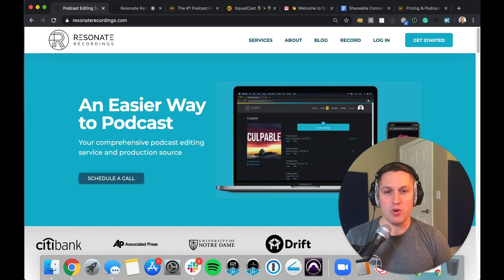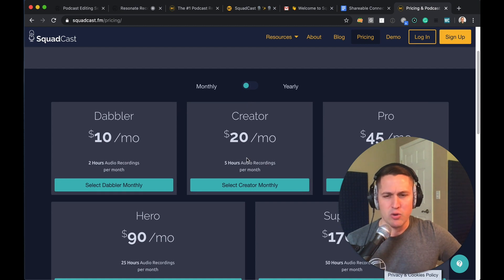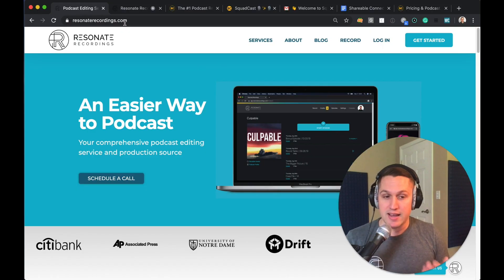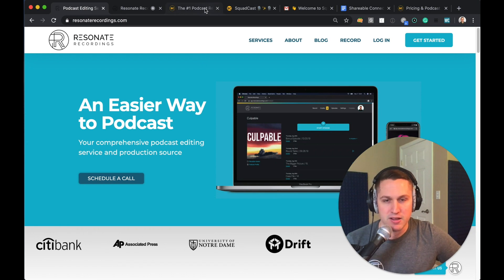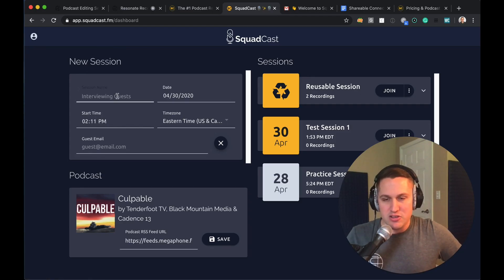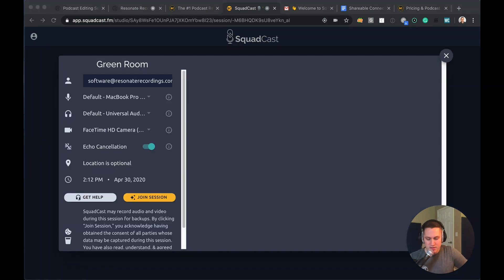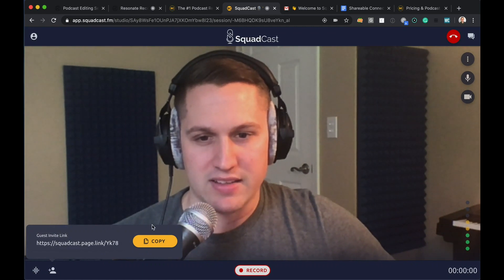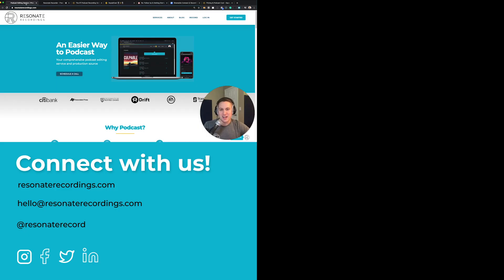Squadcast tutorial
🌎 Remotely record your podcast on the same app that edits and hosts your podcast.

When it comes to remotely recording podcast interviews, Squadcast is the best in the game.

In this video, we'll break down four main things:
1. How to Use Squadcast
2. How to Set up Your Account
3. Squadcast Features
4. Platform Overview

Connect & Record Checklist
✅Use a dedicated mic
✅Use headphones
✅Use a pop filter or angle your mic to 45 degrees to remove plosives

📝 Key takeaways
0:00 Intro
00:19 Squadcast vs. Zencastr
00:38 Create Your Account
01:50 Connect and Record Checklist
02:45 Log In to Squadcast
05:37 Create a New Session
06:46 Green Room Prep
08:57 How to Record a Backup
10:07 Join Session
11:52 Record Your Guest
14:14 Ending Your Recording Session
14:51 Review of Squadcast